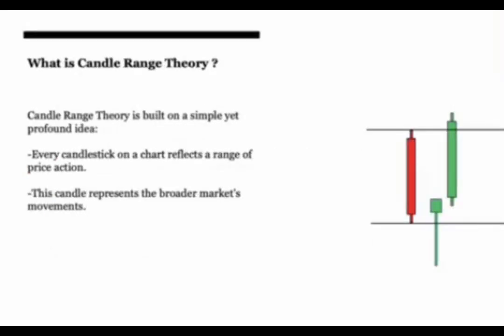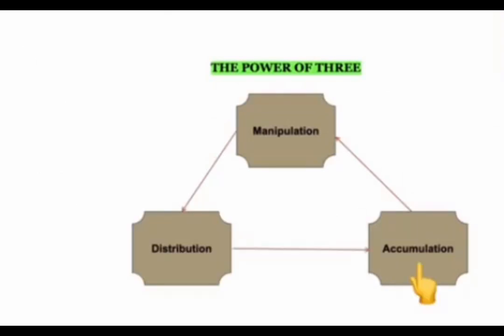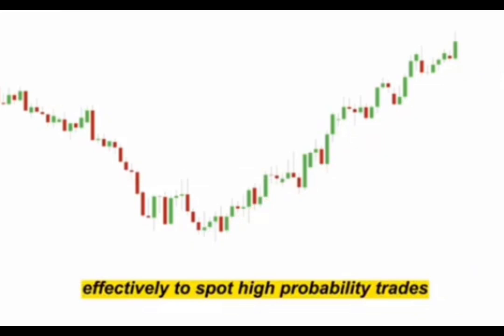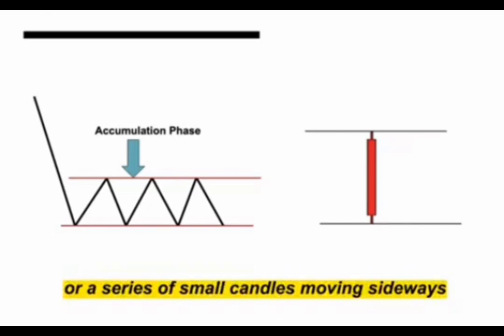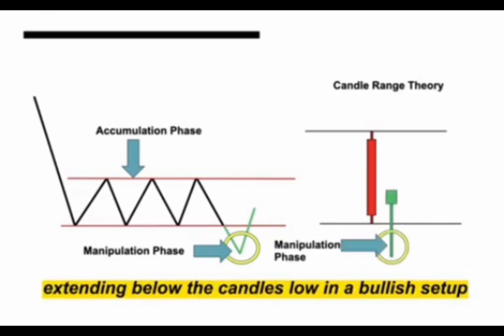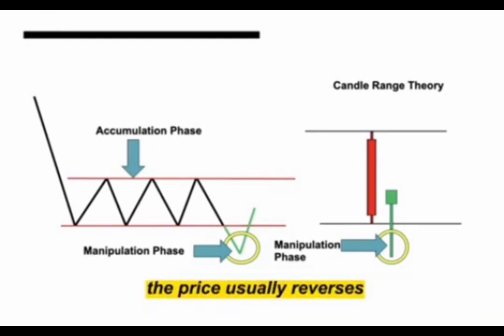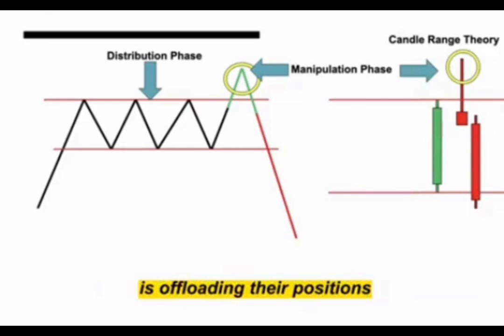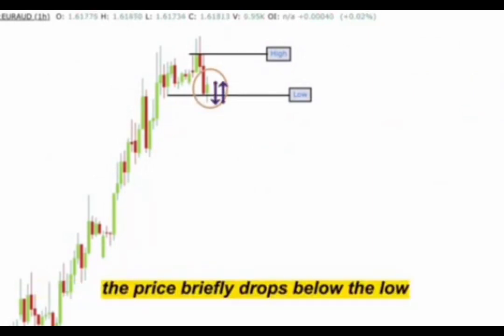How to trade CRT Episode1